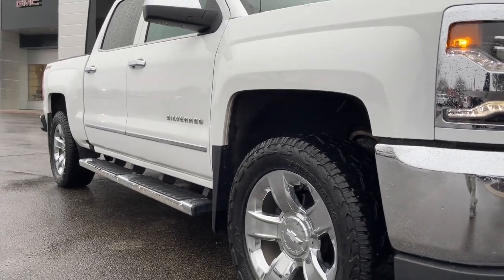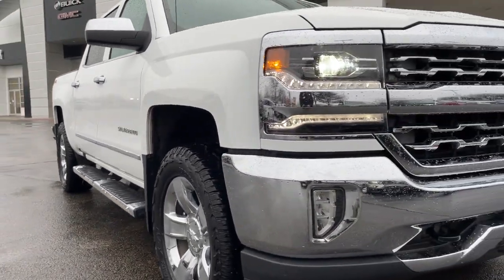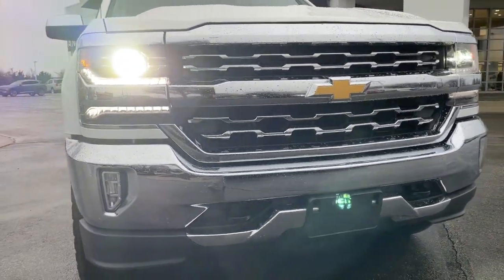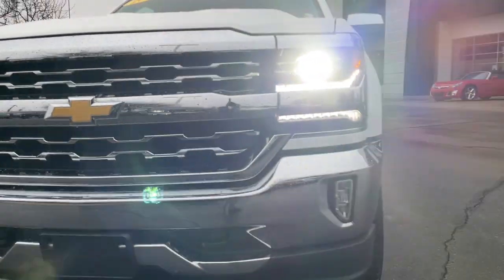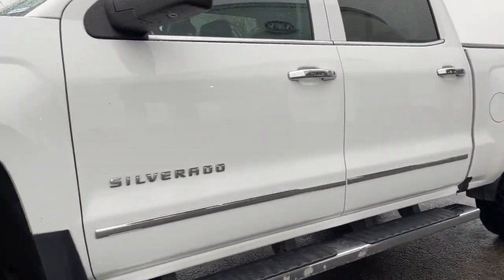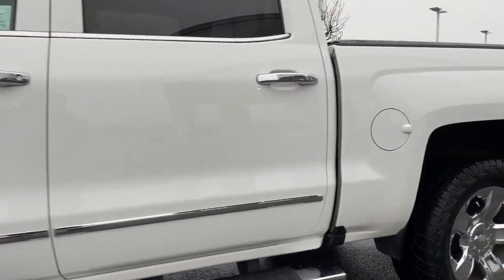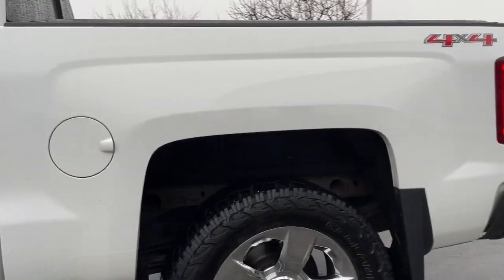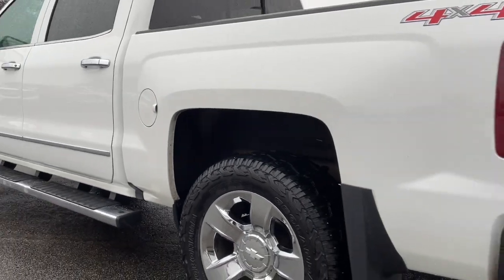2016 Chevrolet Silverado 1500 Fishers, Noblesville, Carmel, Indianapolis, Zionsville, IN PV8640A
Summit White Used 2016 Chevrolet Silverado 1500 available in Fishers, Indiana at Andy Mohr Buick GMC. Servicing the Noblesville, Carmel, Indianapolis, Zionsville, IN area.
2016 Chevrolet Silverado 1500 LTZ - Stock#: PV8640A - VIN#: 3GCUKSEC4GG351462

Blind Spot Monitor**, NICE local Trade-In**, Heated Leather Seats**, Bluetooth**, GPS / Navigation System, Chrome Wheels**, Clean Carfax**, Great Service History**, Tow Package**, Appearance Package, Backup Camera, Bluetooth, Bose High End Sound Package, Chrome Wheels, Climate Package, Heated Leather Seats, Heated and Cooled Leather Seats, Leather Seats, Popular Equipment Package, Power Package, Preferred Package, Premium Wheels, Special Edition Package, Silverado 1500 LTZ 1LZ, 4D Crew Cab, EcoTec3 5.3L V8, 6-Speed Automatic Electronic with Overdrive, 4WD, Summit White, Black Leather, 4.2 Diagonal Color Display Driver Info Center, Auto-Dimming Inside Rear-View Mirror, Auto-dimming Rear-View mirror, Front fog lights, Heated front seats, Low tire pressure warning, Outside temperature display, Power steering, Power Windows w/Driver Express Up, Single Slot CD/MP3 Player, Steering Wheel Audio Controls, Steering wheel mounted audio controls, Tilt steering wheel.brClean CARFAX.brSummit White 2016 Chevrolet Silverado 1500 LTZ EcoTec3 5.3L V8brbrReviews:br  * Quick acceleration and strong towing and hauling ability, thanks to available V8 engines; front seats are comfortable for long drives; cabin is pleasingly quiet at highway speeds. Source: Edmundsbr  * Powerful, fuel-efficient engines; many available configurations; well-built, comfortable interior; quiet highway ride. Source: EdmundsbrbrbrAndy Mohr Buick GMC is one of the LARGEST Buick GMC dealerships in the Midwest. We have an ever changing, wide array of some of the nicest pre-owned cars you can find. Conveniently located off State Road 37 between Fishers and Noblesville. Please be sure to verify equipment, mileage, and selling price with your salesperson upon arrival. MOHR Trade Guarantee?? - Andy Mohr Buick GMC is awarding customers up to $2000 or more for any trade in toward the purchase of select used vehicles. See dealer for details.